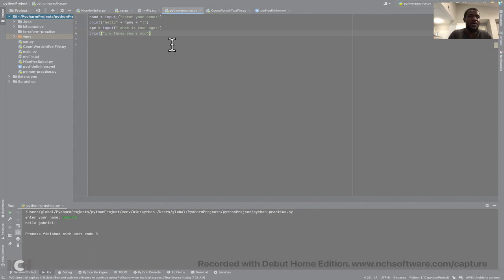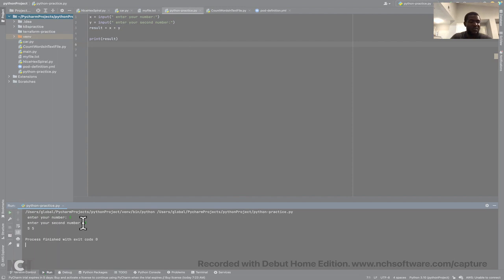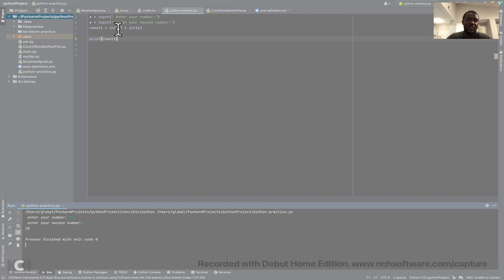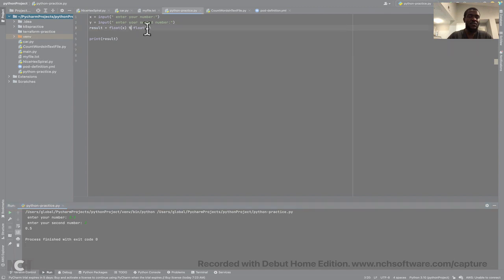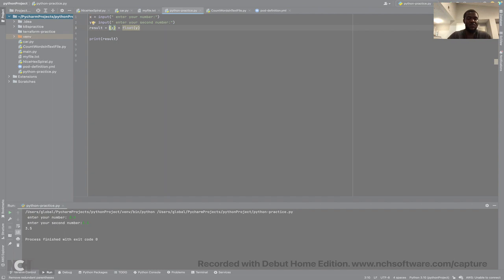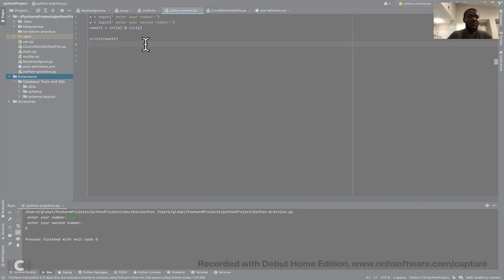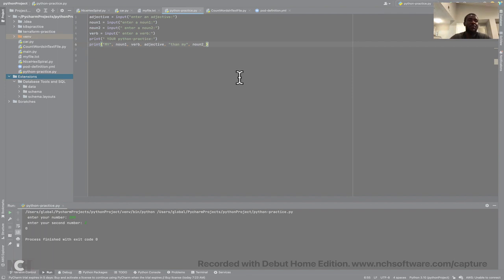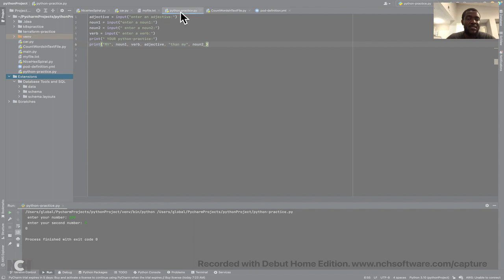How to take input from the user with python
This videos is about python3